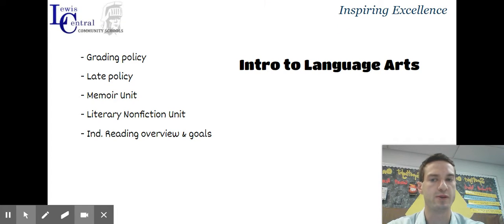Blake Dickinson - Teacher Presentation